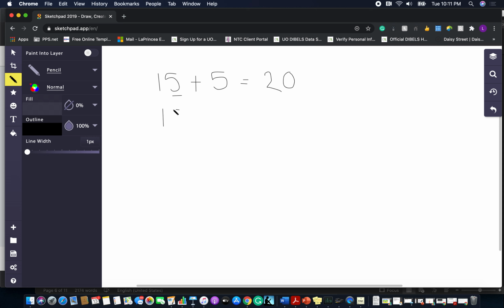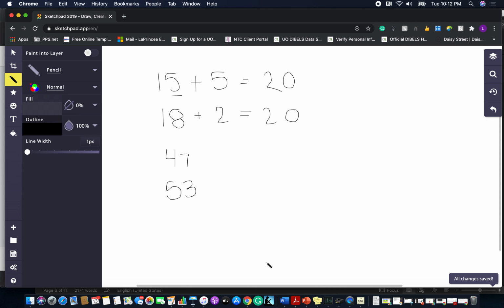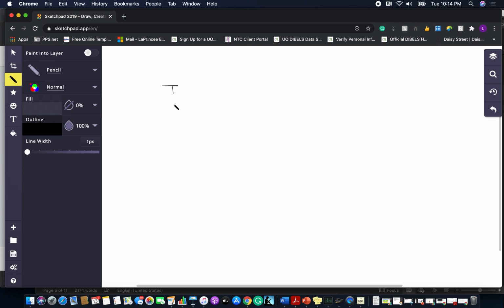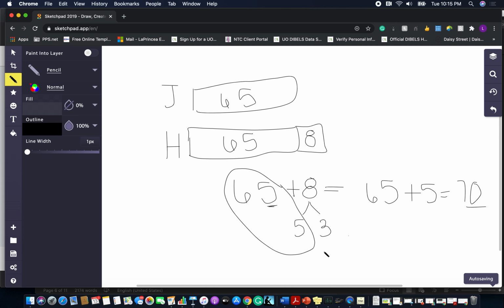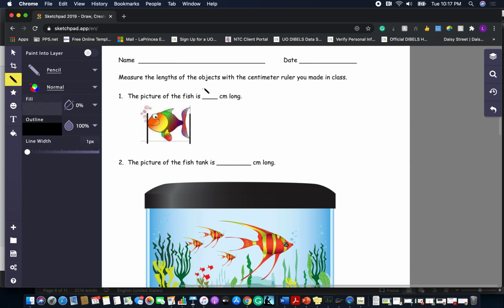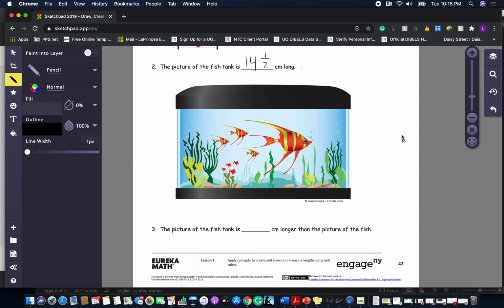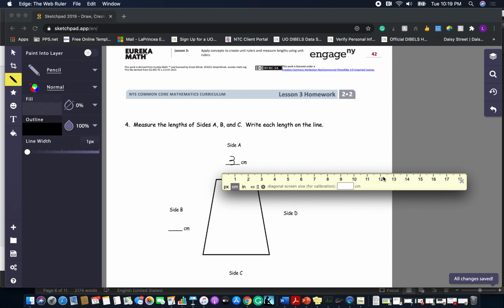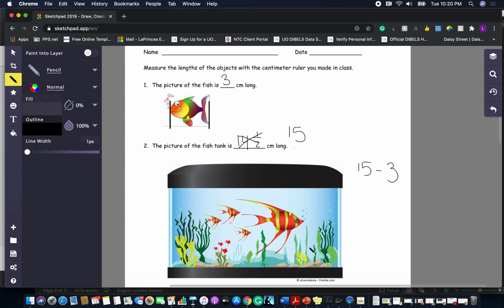Lesson 3 Measurement